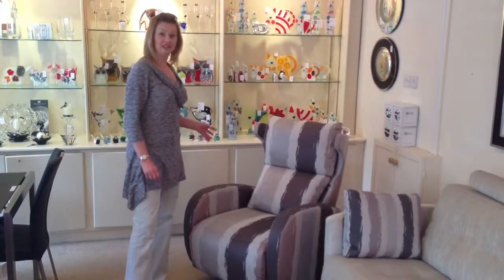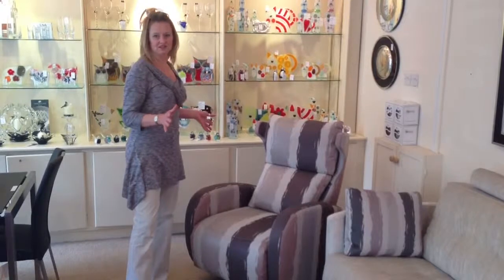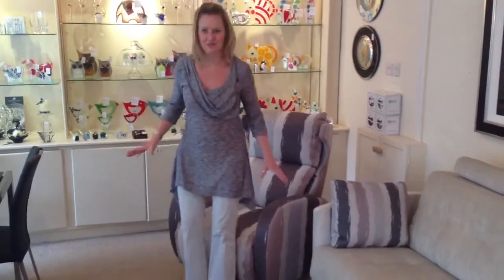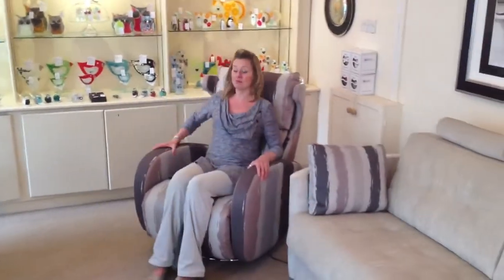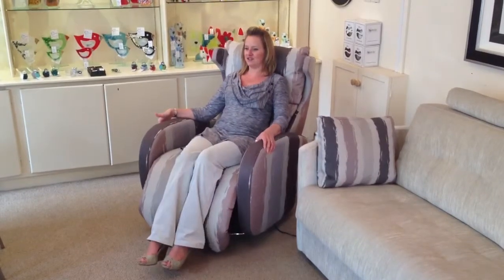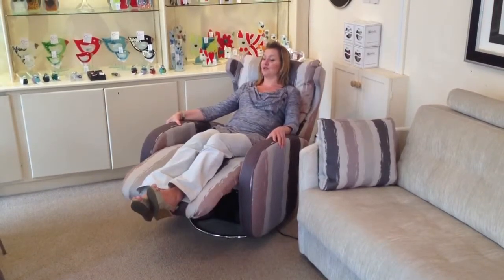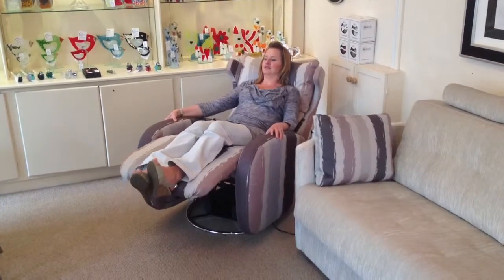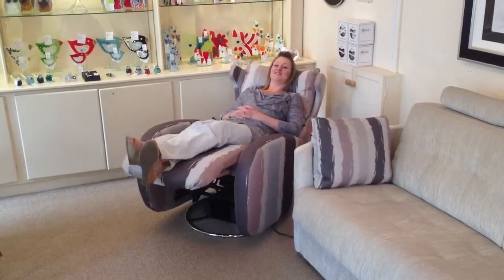Kim electric recliner from Fama | Mia Stanza, Nantwich, Cheshire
The Kim electric recliner from Fama now available in Mia Stanza. Demonstrated here by Louise Appleby. For more information on the Kim please visit our